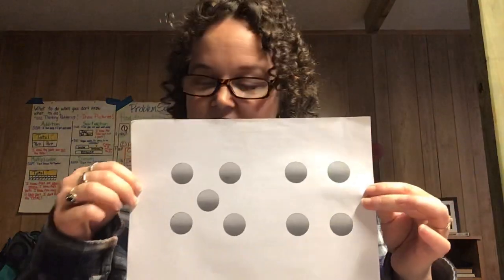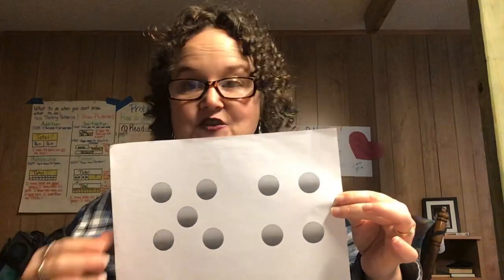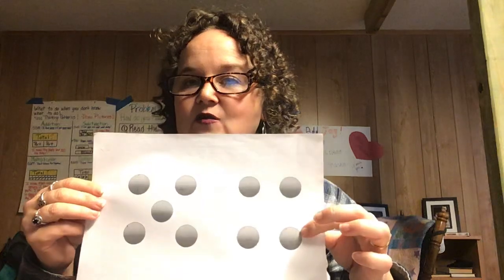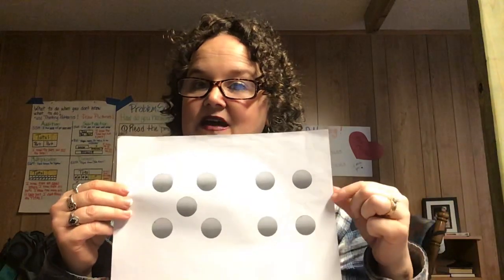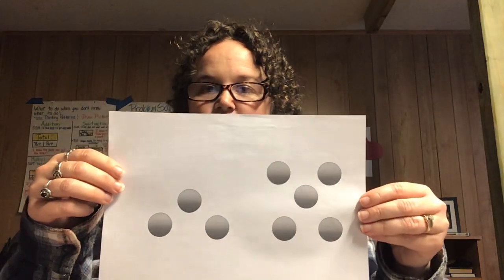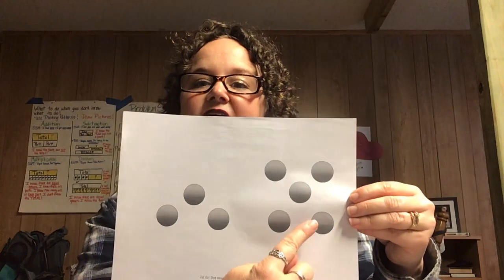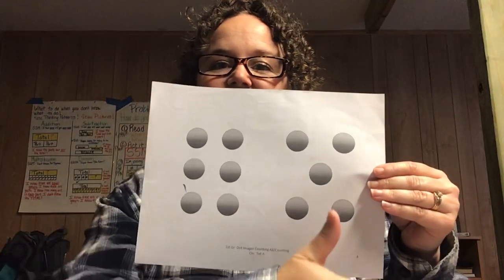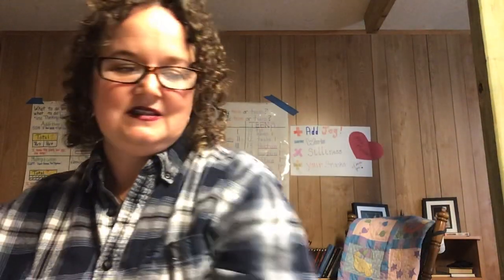1st Gr Number Talk #4 Counting on to Find the Total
1st Gr., subitizing, counting on vs counting all, part part whole relationships